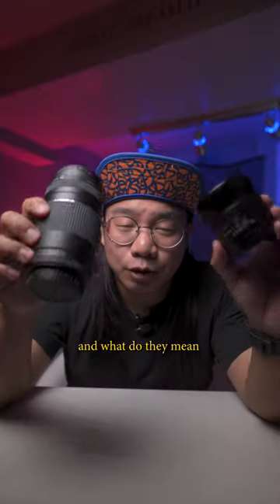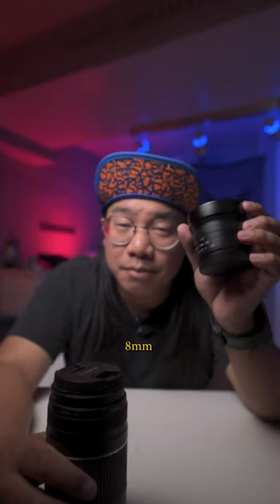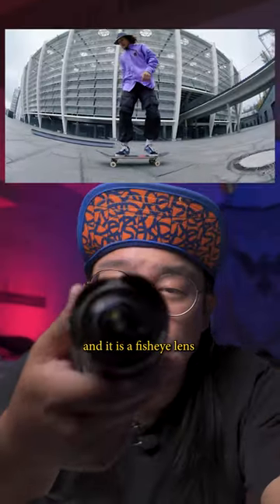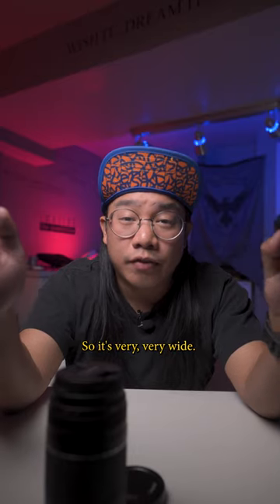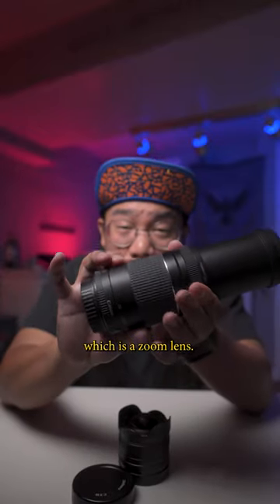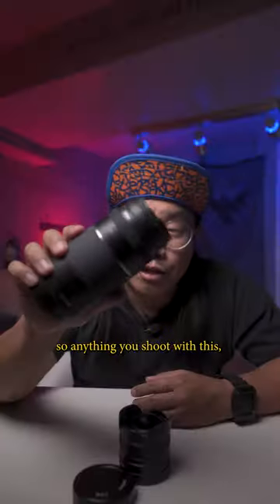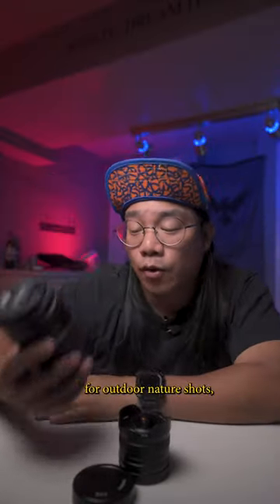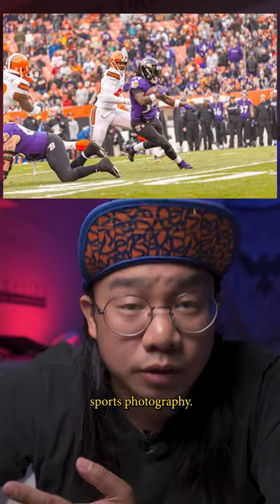What do millimeters (mm) on camera lenses mean?